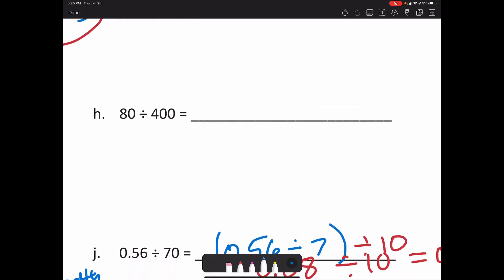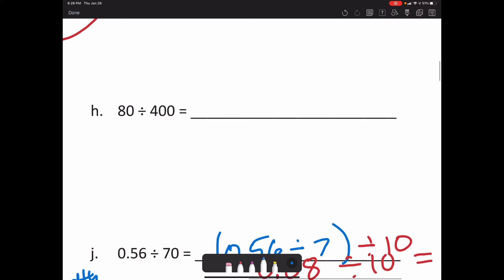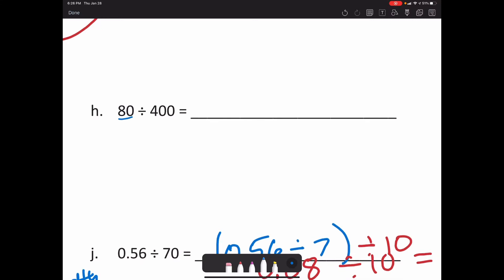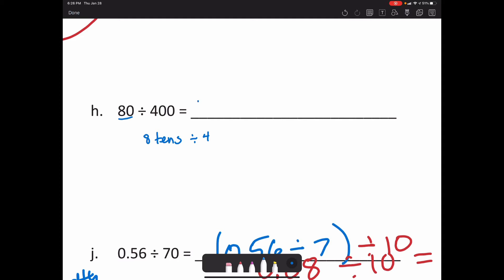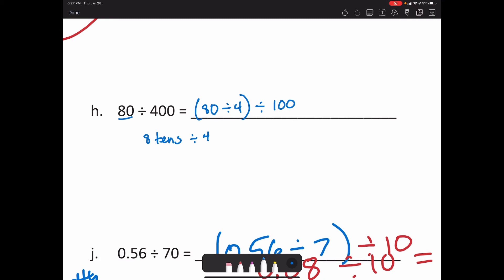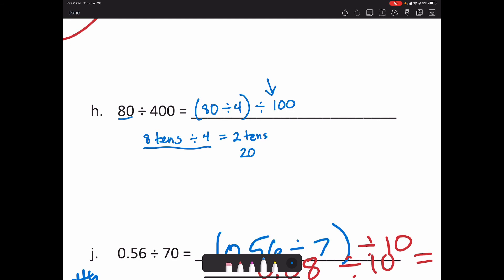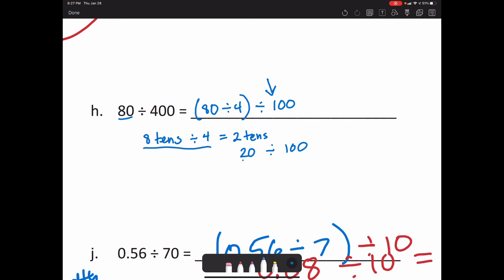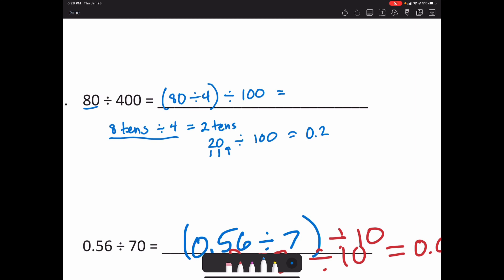Dividing by a Multiple of 100